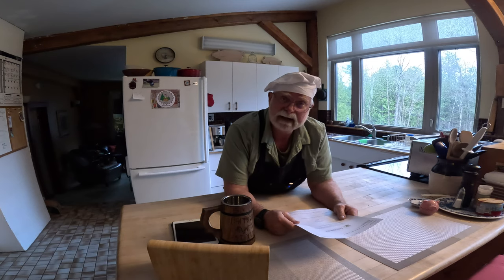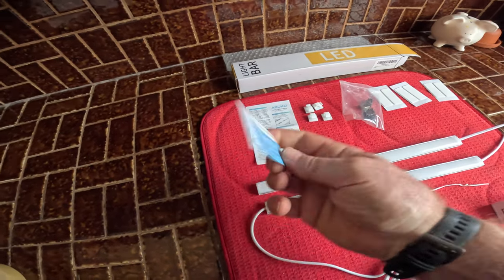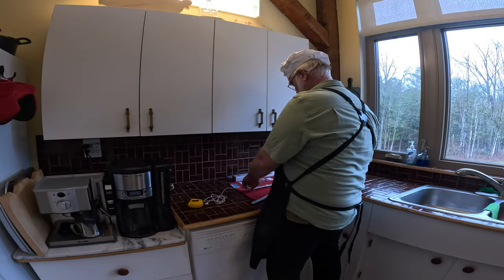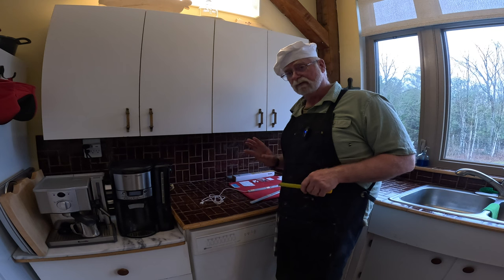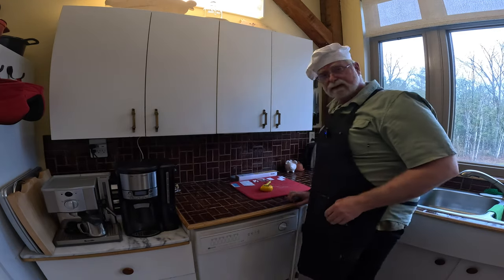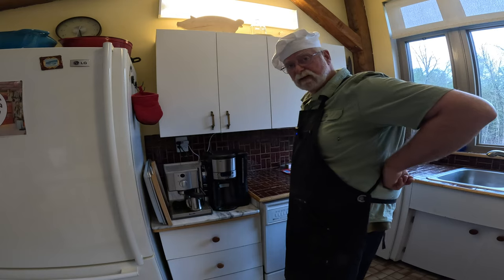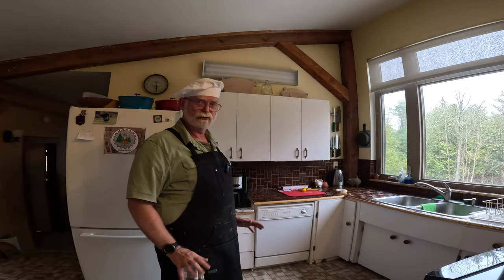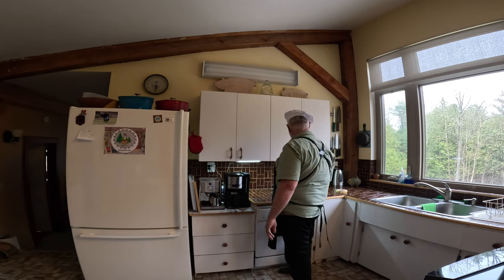Upgrade! Under Cabinet Sensor Lights By Asoko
A lighting company named Asoko ) contacted me and asked if I would be interested in reviewing their under cabinet sensor lights. I thought it would be interesting to have a look at them so I said yes.
with them for doing this video. They did provide me the light free of charge and I told them I would give them an honest review.

Cons:
After unboxing the lights I went through the little information and installation pamphlet  that came with them. This I found to be a bit confusing and incomplete.

Pros:
After looking at the instructions I decided to contact their on line support. They were very good and quickly and clearly answered all of my questions. I did put them to the test on this by asking as many questions as I could come up with. No problems there.

The light come with 2 ways to install them. I used the double sided tap for this. It took me about 5 minutes to install

The light will not activate if there is already enough light around them.

When it is dark enough the lights will only come on when you get quite close to them. The one thing I did not want was to have these lights coming on every time I walked into the kitchen.

I consider the price to be quite reasonable. There are 2 lights in the box.